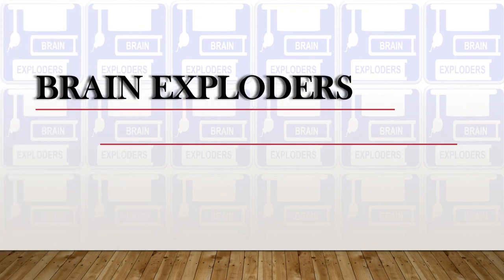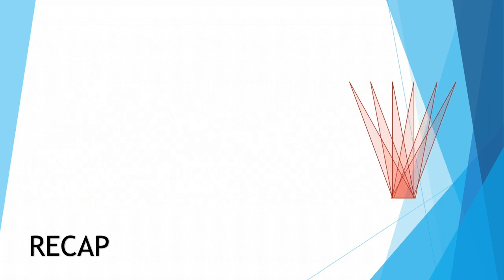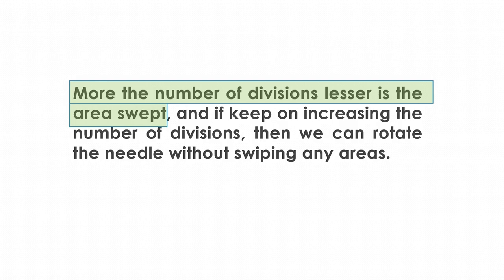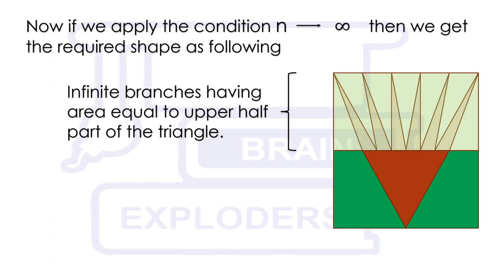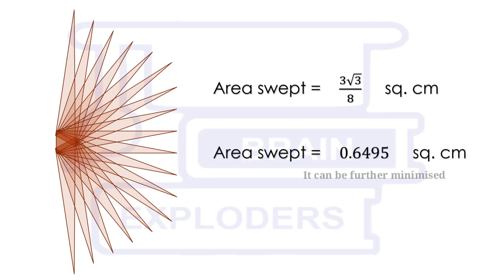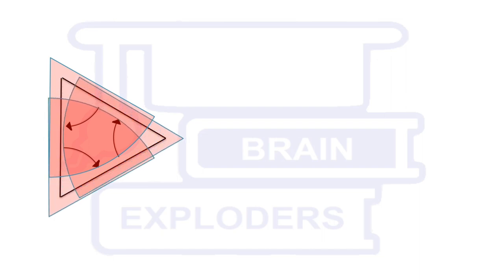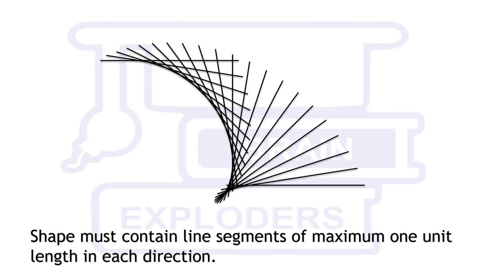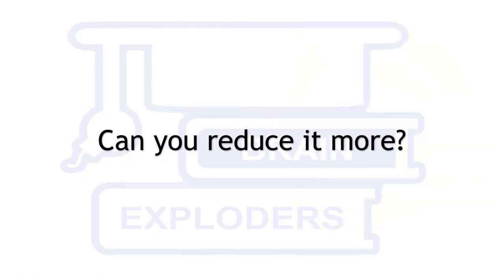The Kakeya Needle Problem (Part 2) | Different Approaches to Solve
Please take a look and tell us if there is any mistake

The Brain Exploders discussed the hundred-year-old Kakeya Needle Problem, in this video we have discussed a wrong method which is on many other websites and YouTube videos.
The Kakeya Needle Problem: What is the minimum area swept in rotating a needle of  length one unit through an angle of 360° ?

This question was first posed, for convex regions, by Sōichi Kakeya (1917)

Watch the video & learn something extraordinary.

This is the Part 2 of Kakeya Needle problem, in this video we have discussed different approaches to solve this problem.
Also watch the Part 1 of Kakeya Needle problem, in that video(Link given below), we've discussed a wrong method which is on many other websites and YouTube videos.

Part 1 Video:
Title: The Kakeya Needle Problem (Part 1) | Everyone is doing wrong while solving The Kakeya Needle Problem